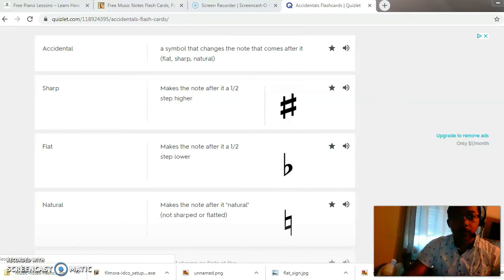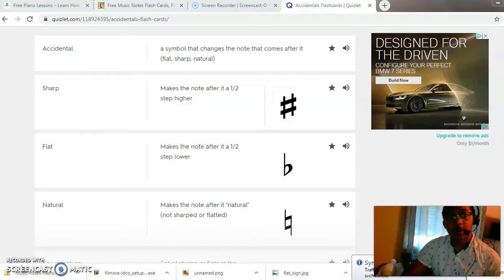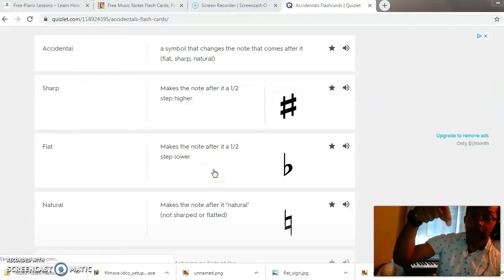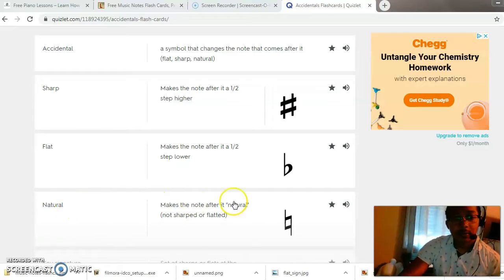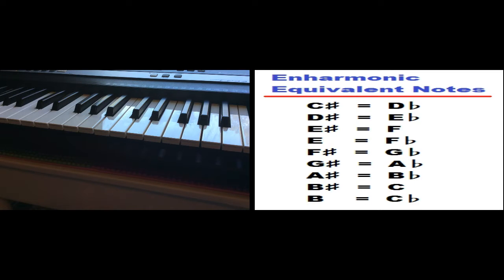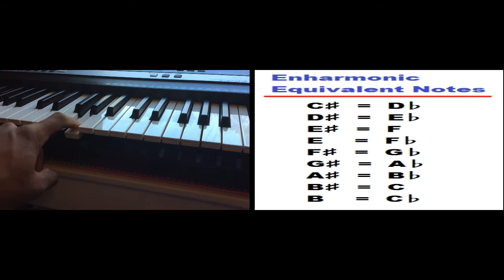"That Was No Accident" A Lesson on Accidentals in Treble Clef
Learn more about what accidentals are and how they change the pitches in our music.